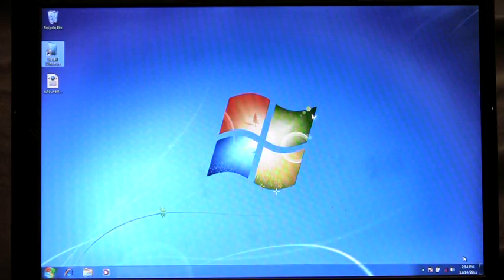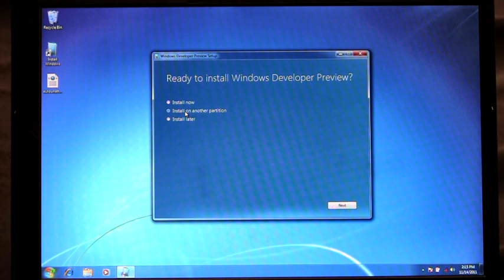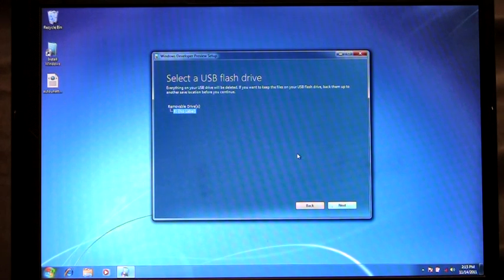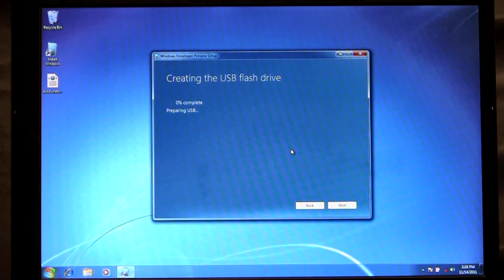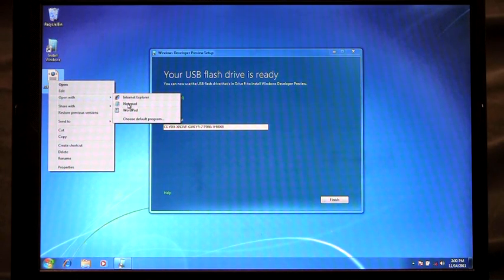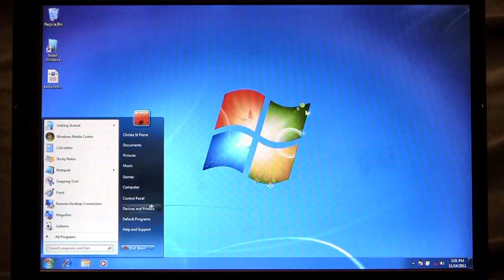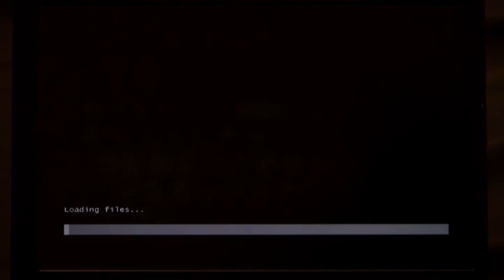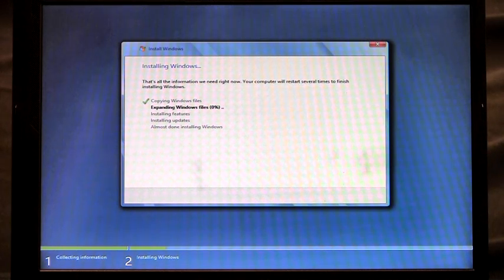How to Upgrade Windows 7 to Windows 8 Process (Demo Video)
Microsoft has took up challenge to simplify the upgrade process and here is the outcome of it. Less clicks and instant upgrade from Windows 7 to Windows 8. Here is how to update Windows 7 to Windows 8 demo video from Building Windows 8